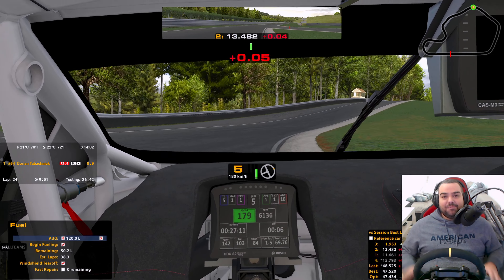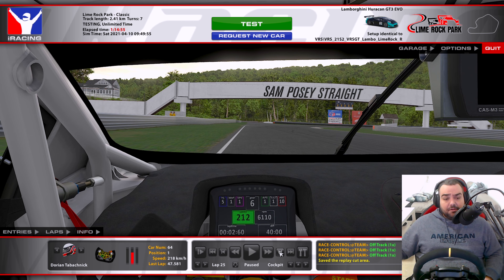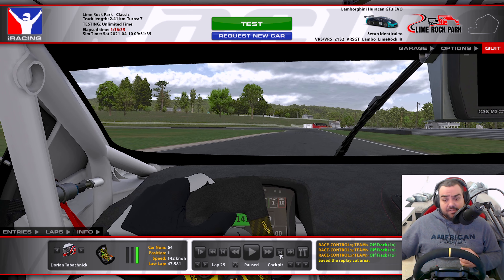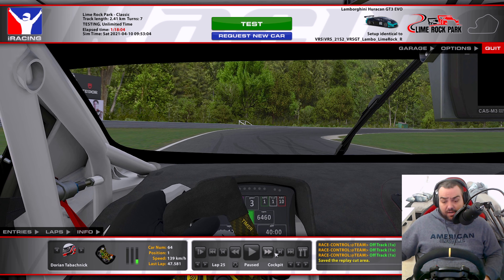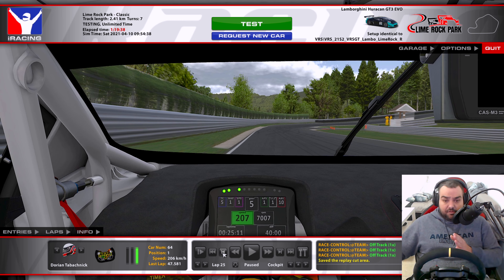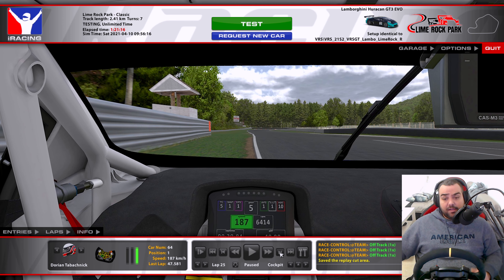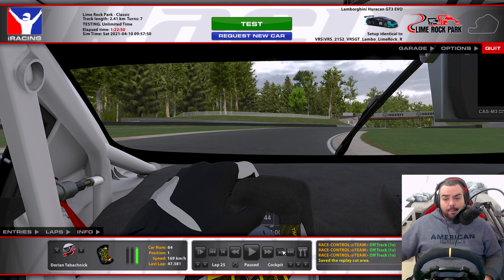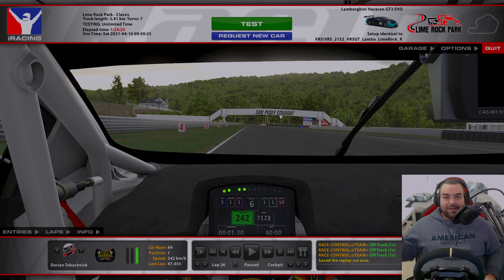Lamborghini GT3 Track Guide @ Lime Rock | iRacing | VRS | Fanatec GT3 Challenge